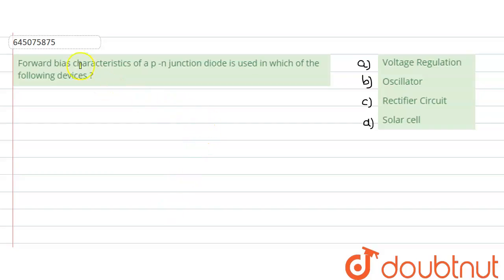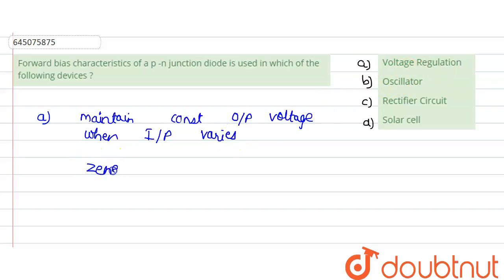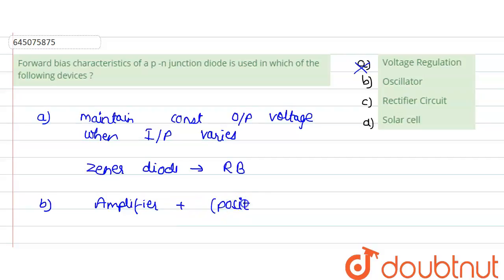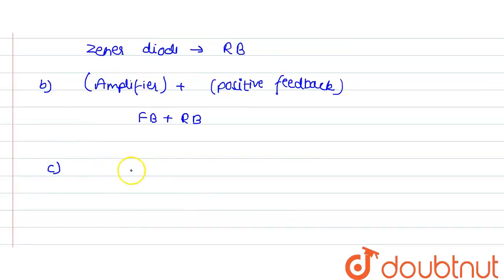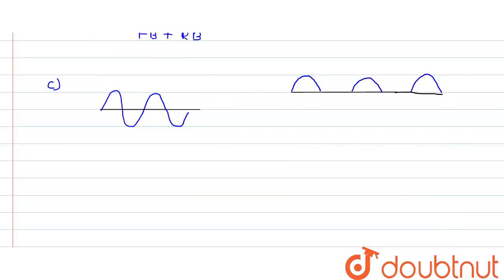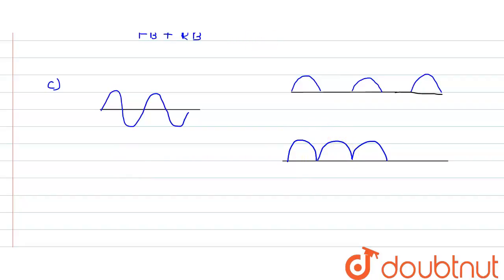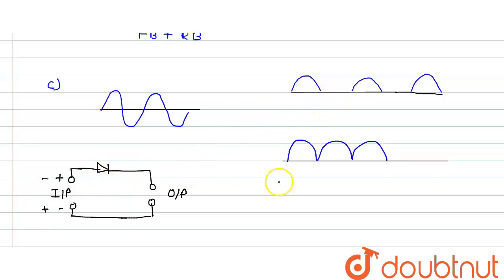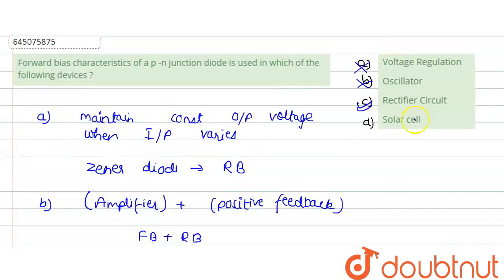Forward bias characteristics of a p -n junction diode is used in which of the following devices ...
Class: 12
Subject: PHYSICS
Chapter: NTA NEET SET 69
Board:NEET

👉 Have Any Query? Ask Us.